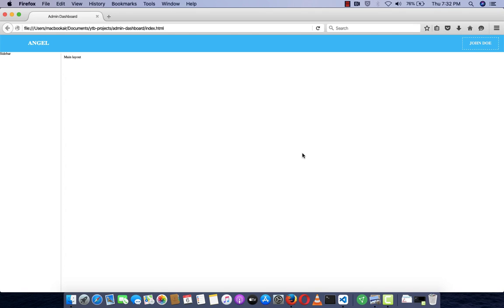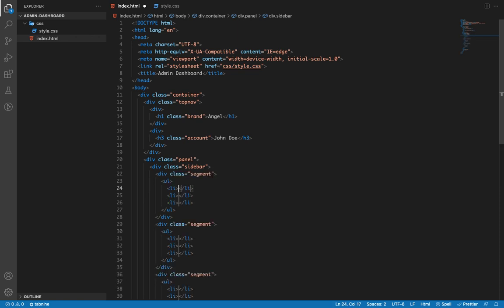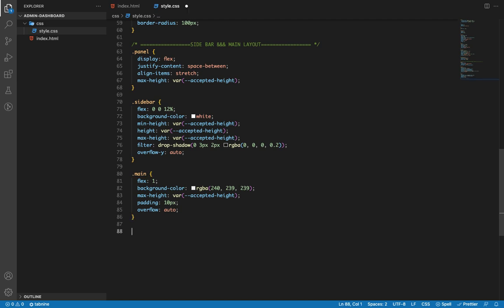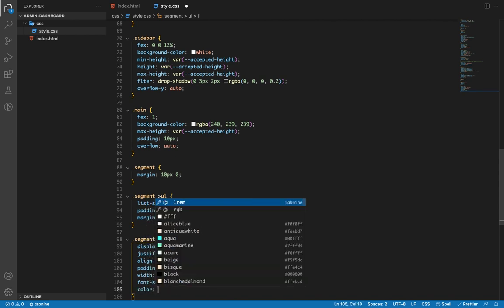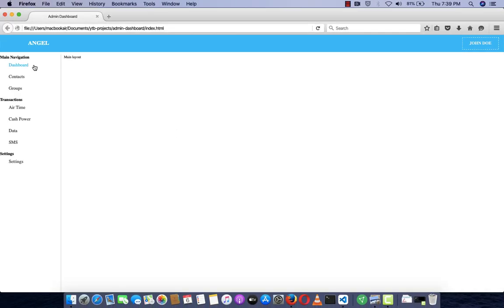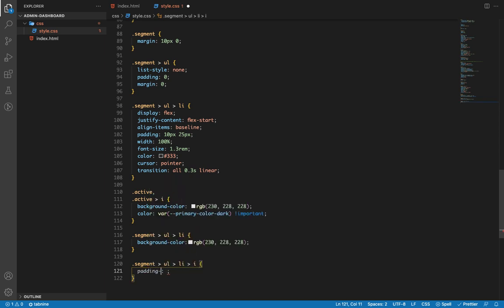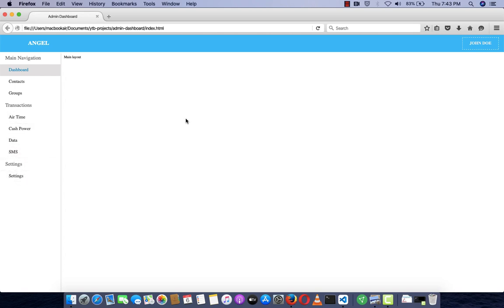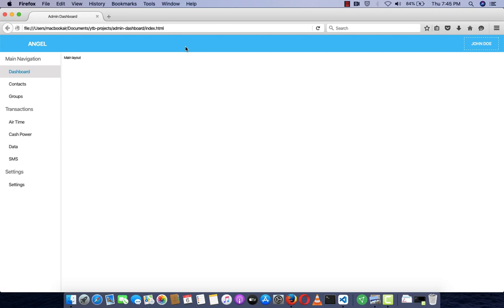4. Finishing Up the Side Navigation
Hello everyone and welcome to my rebranded YouTube Channel.
Old channel was hacked. Anyways that is by the way.
Let's build a fully functional admin dashboard that we can be proud to show to our mates.